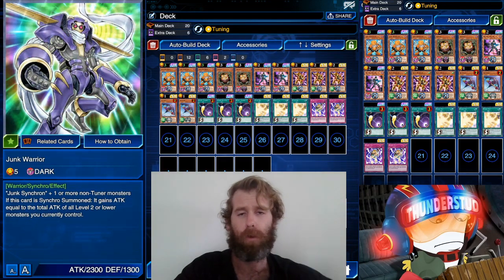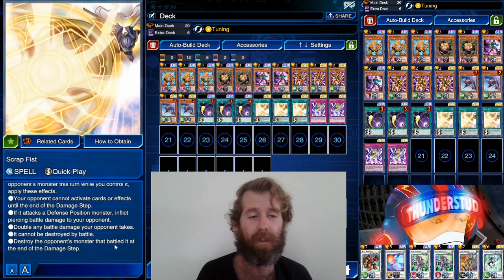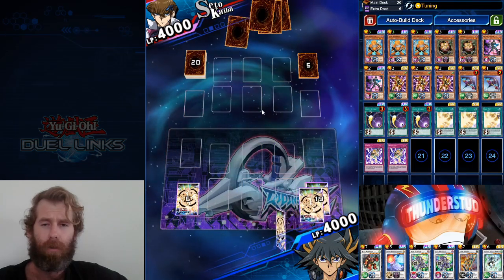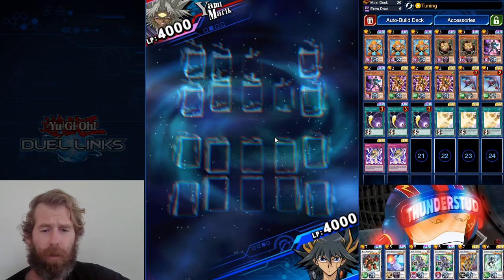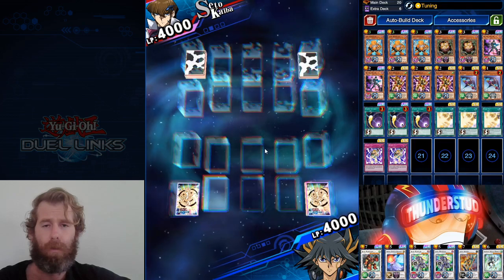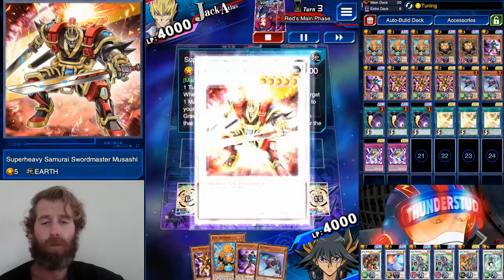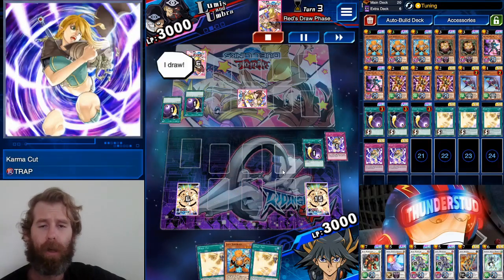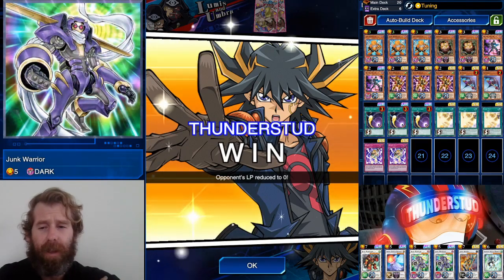Junk Warrior Revisit With New Tuning! My Heart Beats in Hyperdrive! [Yu-Gi-Oh! Duel Links]